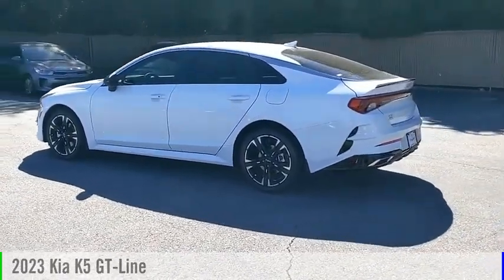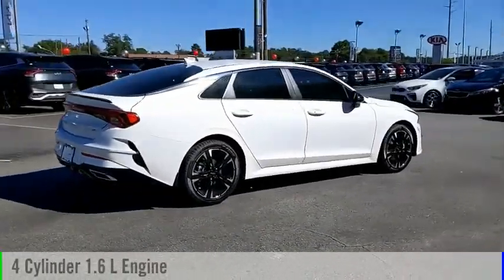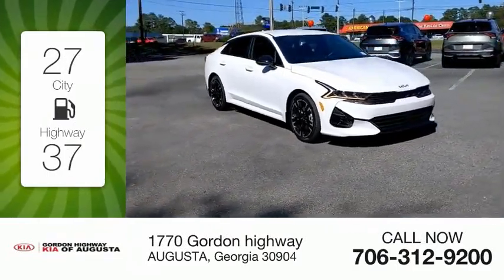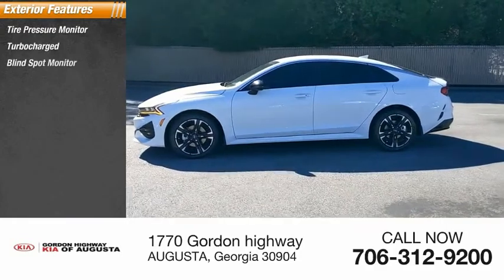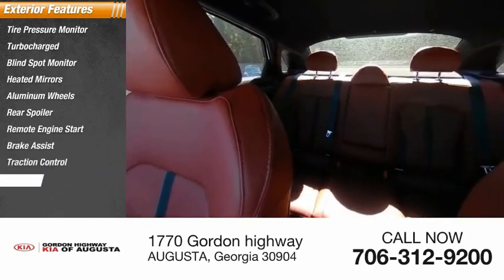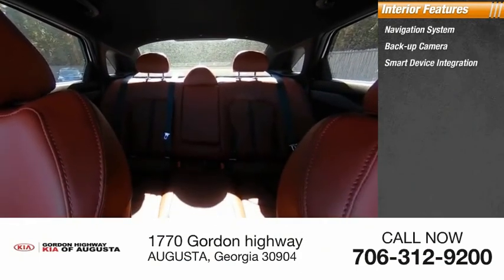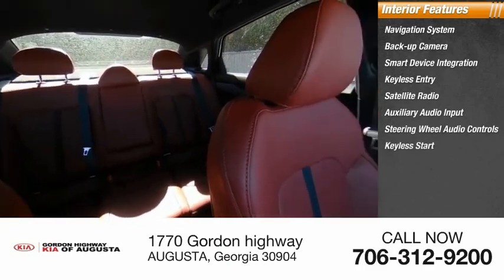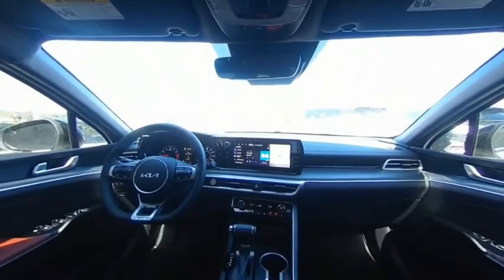2023 Kia K5 K9242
2023 Kia K5 GT-Line